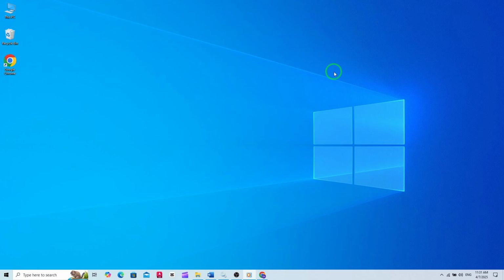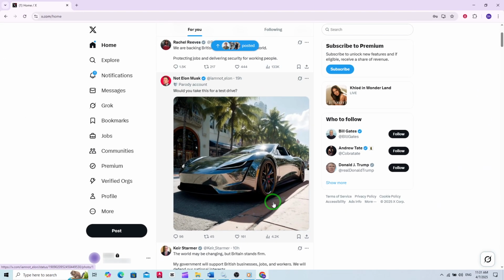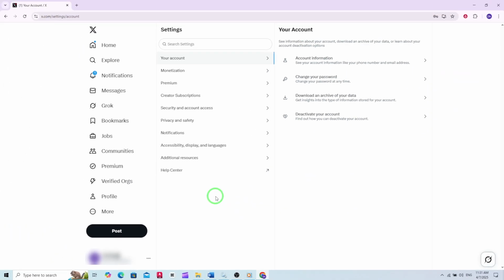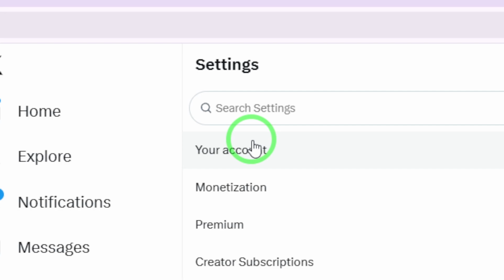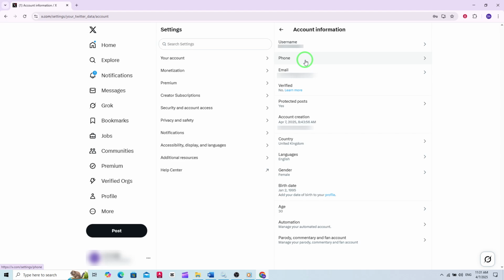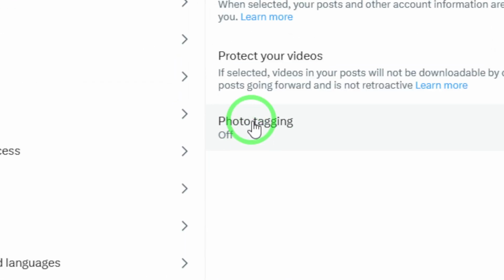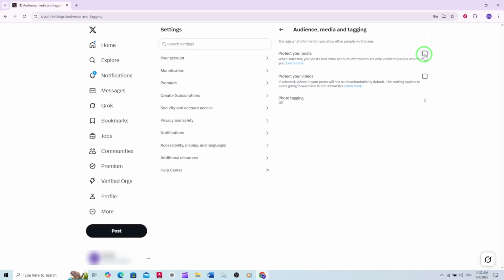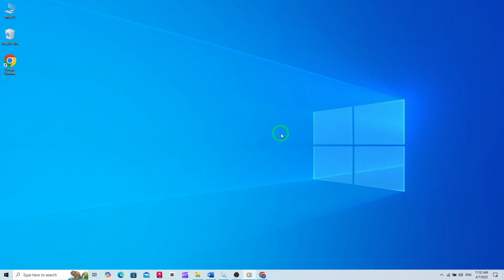How To Disable Protecting Your Posts On X (Twitter) On PC (New Update)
Learn how to disable the "Protect Your Posts" feature on X (formerly Twitter) using your PC. This step-by-step guide will help you make your posts public again with ease. Follow these simple instructions to update your privacy settings and enhance your account accessibility.

Steps:

1. Open X from your browser.

2. From the left side menu, click on the "More" icon.

3. Enter "Settings & Privacy," then go to "Your Account."

4. Enter "Account Information."

5. Click "Protected Posts" and disable "Protect Your Posts."-
Timeline:
00:00 Start
00:12 How to do it
01:05 End